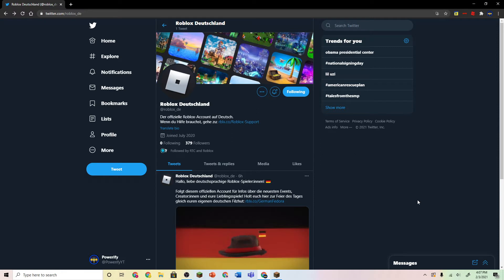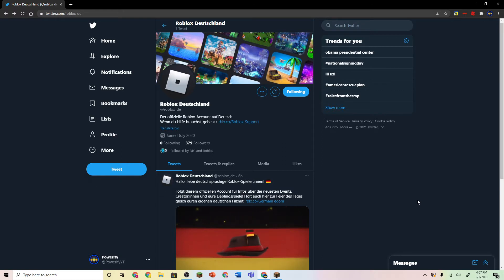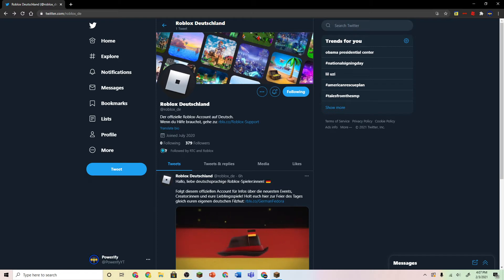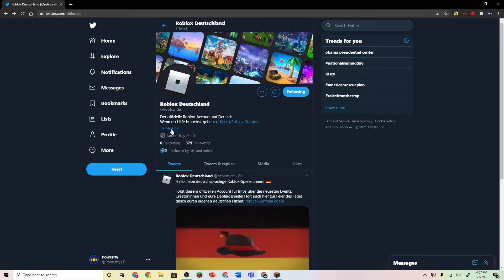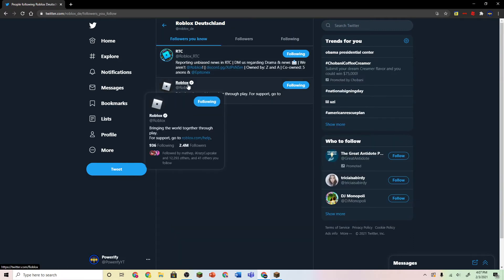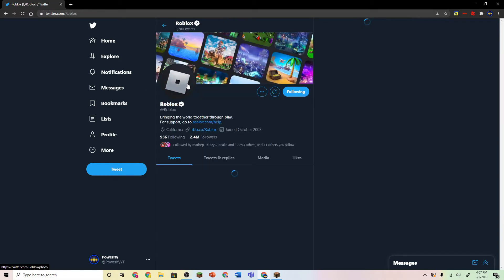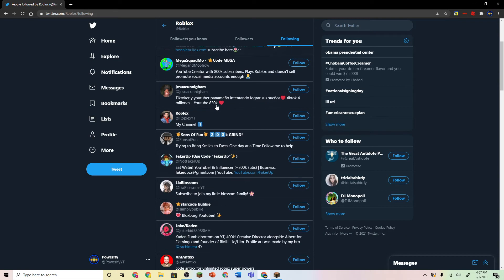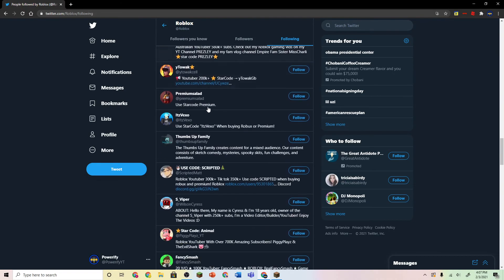Roblox Has Deutschland Twitter Account